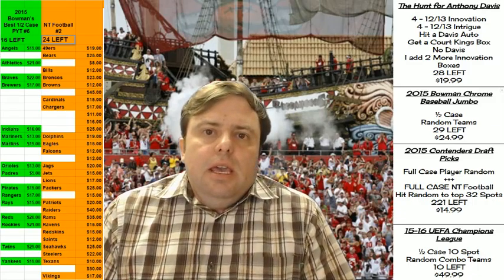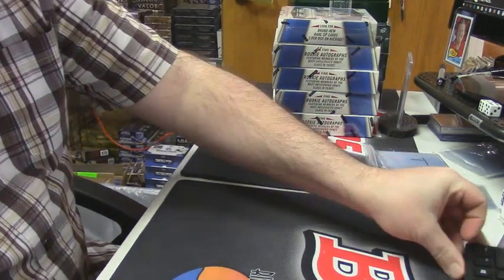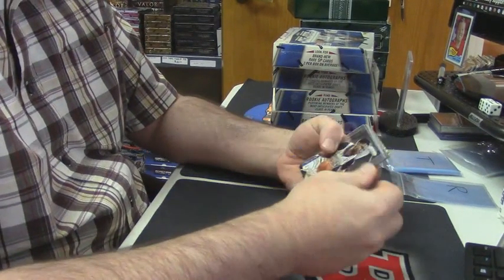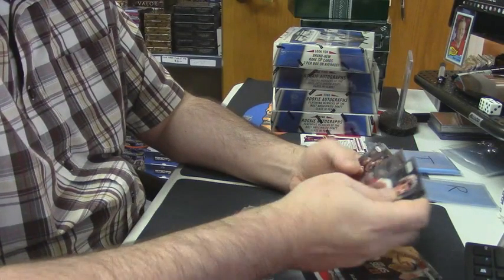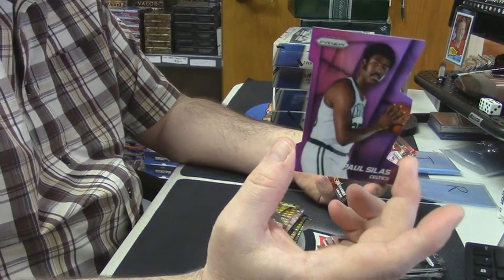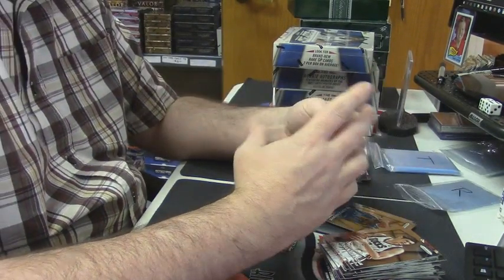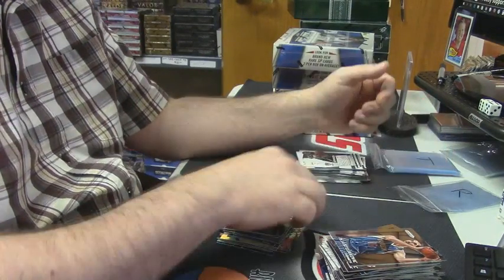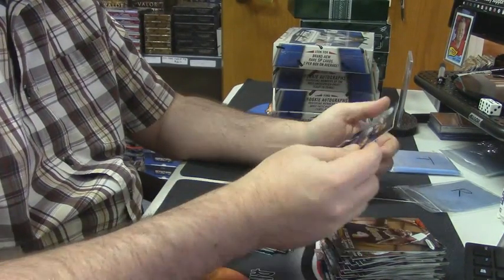2014 15 Prizm Basketball joey